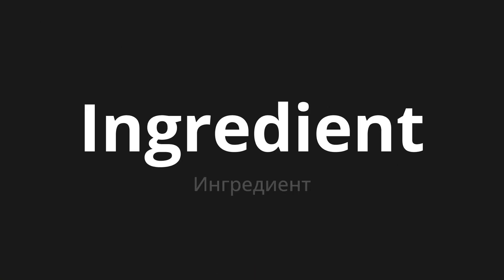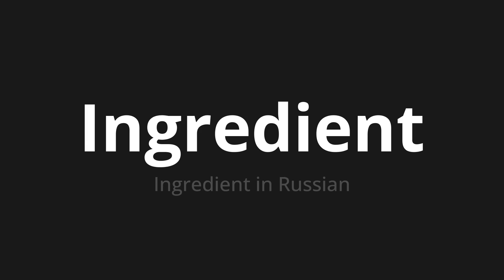How to pronounce Ingredient | Ингредиент (Ingredient in Russian)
Master the Pronunciation of 'Ingredient | Ингредиент' - which means : Ingredient in Russian 📝 with @PronunciationRussian 🎓🗣️ - [Your Guide to Russian]

Learn to pronounce 'Ingredient' perfectly in Russian with our easy and engaging tutorial by @PronunciationRussian! 📖📽️ In this comprehensive video, we provide you with native speaker examples 🗣️👂 and phonetic breakdowns 🎵 to ensure you get the pronunciation just right.